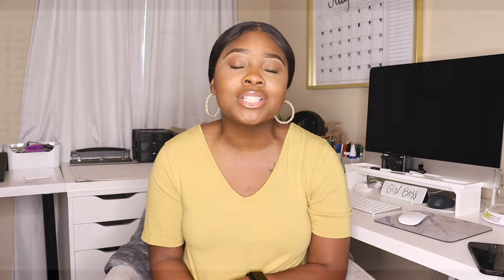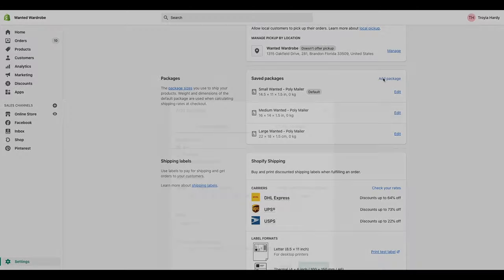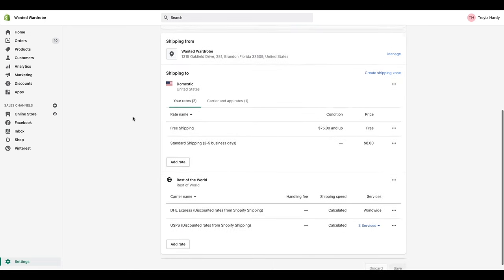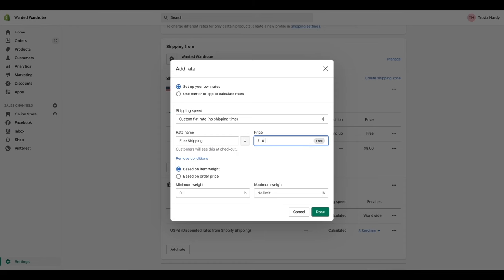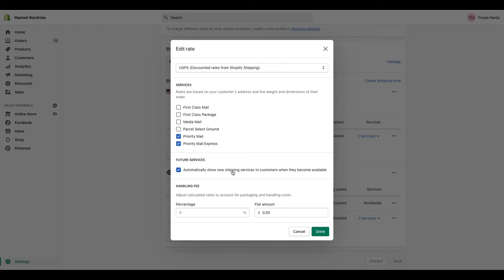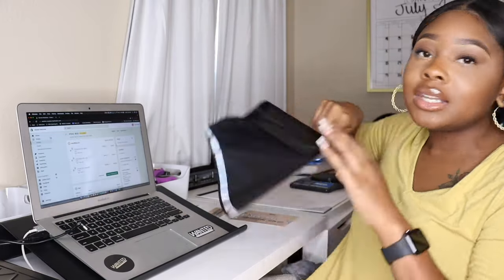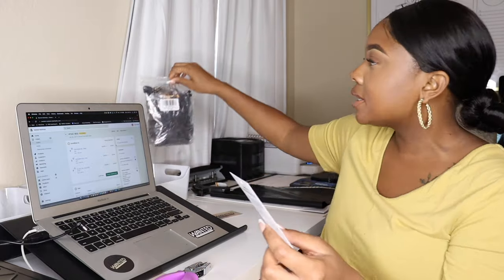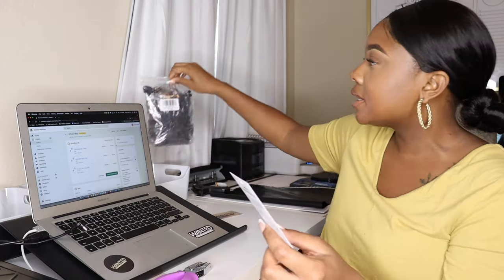HOW TO SET UP SHIPPING ON SHOPIFY *BEGINNER FRIENDLY* | TROYIA MONAY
⇓OPEN ME⇓
"“Worthy is the Lamb, who was slain, to receive power and wealth and wisdom and strength and honor and glory and praise!” -Revelation 5:12

Hey Y'all, Hey! In this video, I explain how to set up shipping on Shopify + how to ship orders using Shopify! This is a MUST WATCH! Watch the entire video for more information on the supplies I use.

..Do You Need Help Launching Your Business?
..Do You Need Assistance With Identifying Your Audience?
..Do You Need Help Identifying Areas In Your Business That Need A Lil' TLC?
BOOK A 1-ON-1 COACHING SESSION WITH ME TODAY!

Follow my boutique business consulting page on Instagram @herhustleacademy

..Filming Gear:
Ring Light: SunPak: Sunpak - LED 448 19" Bi-Color Ring Light - Black
..About Troyia Monay:
YouTuber, boutique owner, business coach, content creator, and all-around girl boss! I give female-owned and operated businesses the tools to reach their goals. I am a graduate of Florida A&M University with a B.S. in Public Relations. I've worked with numerous companies helping spread their messaging and marketing efforts. I've mastered marketing and making money online by providing value to my audience and followers on all platforms. Now, as your virtual instructor, I want to teach you the same!